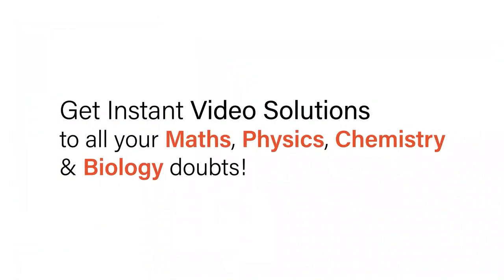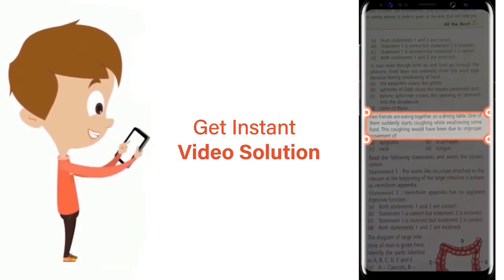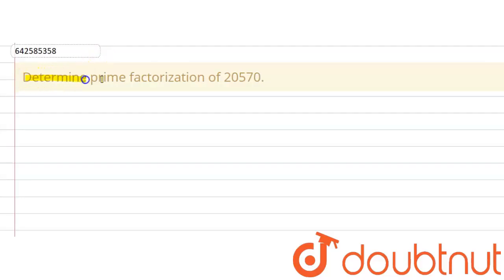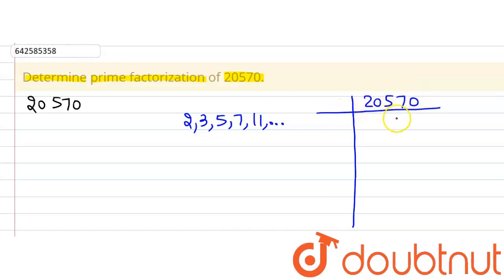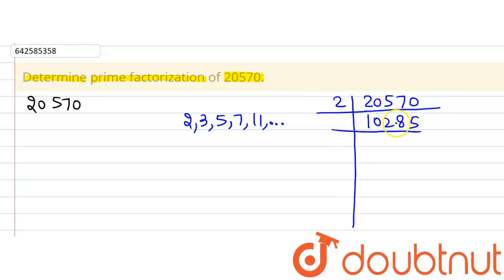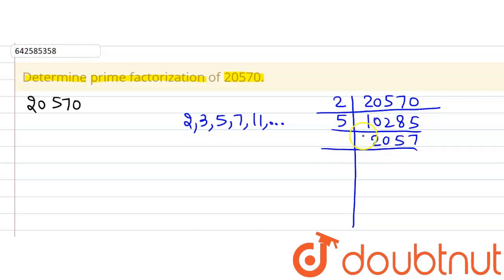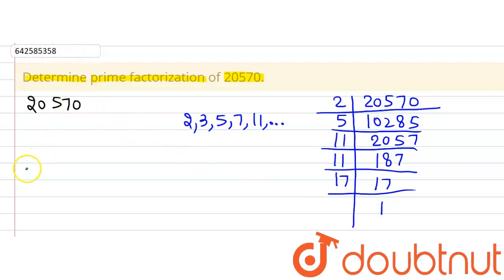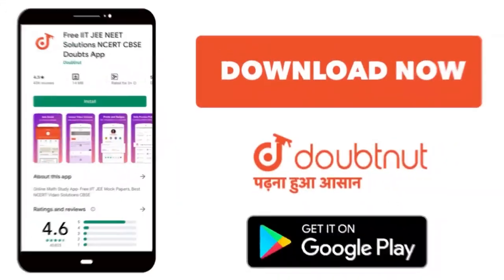Determine prime factorization of 20570. | 6 | PLAYING WITH NUMBERS | MATHS | RD SHARMA ENGLISH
Determine prime factorization of 20570.
Class: 6
Subject: MATHS
Chapter: PLAYING WITH NUMBERS
Board:CBSE

👉 Have Any Query? Ask Us.

Our Telegram Pages:
class 6
6 class ka math syllabus